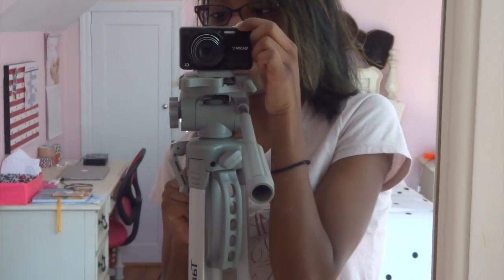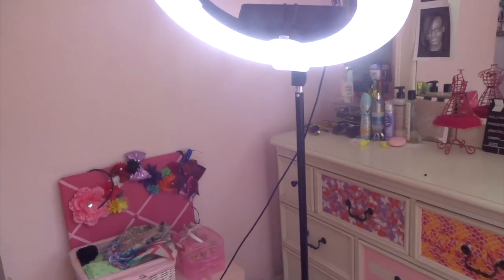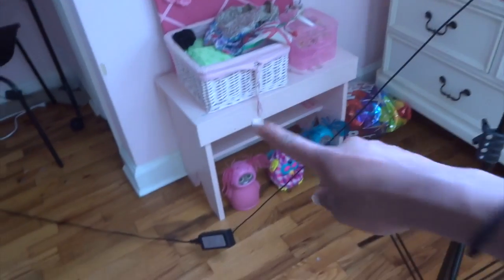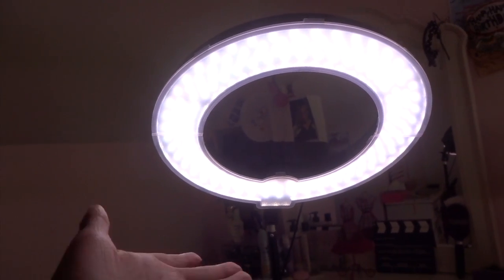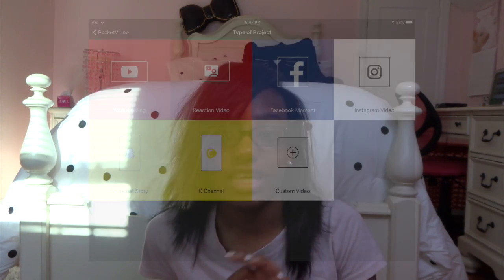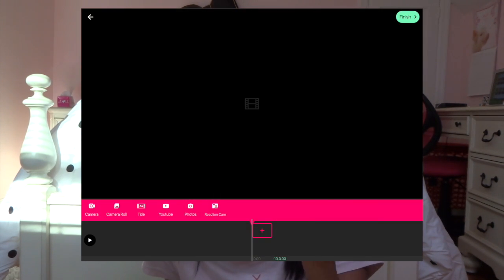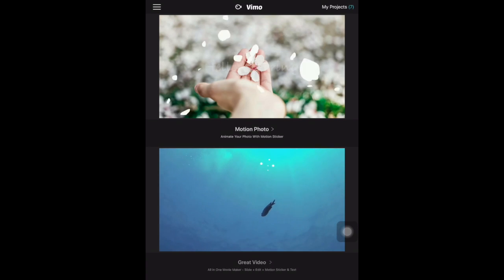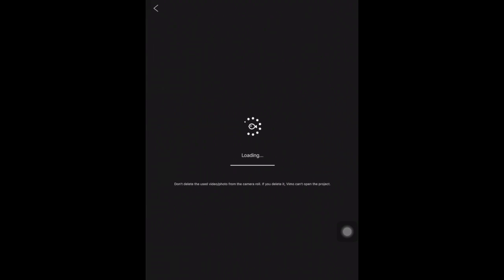What i use to edit my videos Part 1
Hey guys! In this video im showing you guys what i use to edit my videos cause some of you guys asked how i did it so i was thinking why not show you guys because i want to make you guys happy and do a video that you guys ask me cause i love you all.

Peace out
-Madison